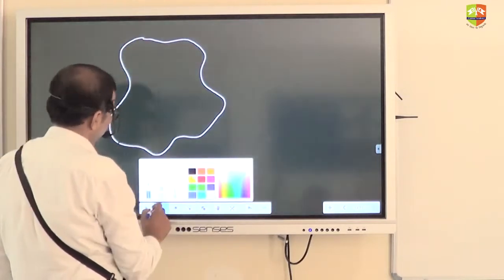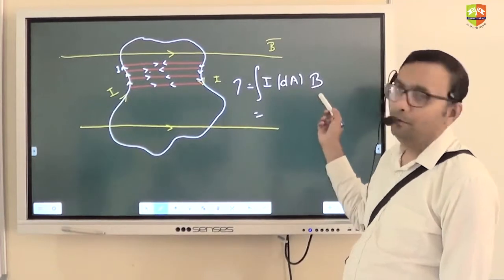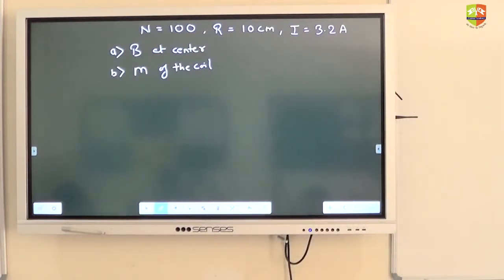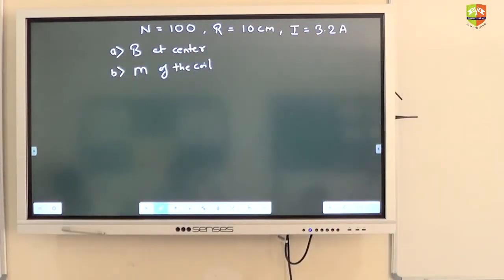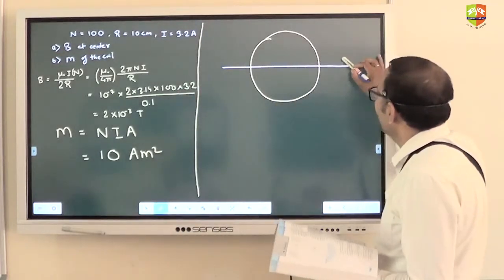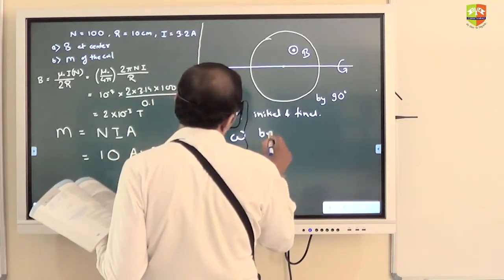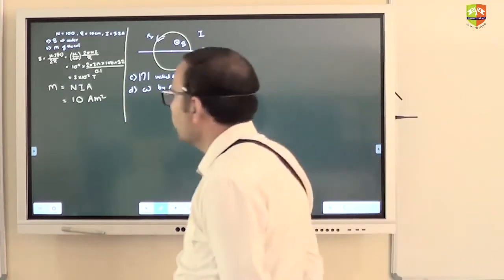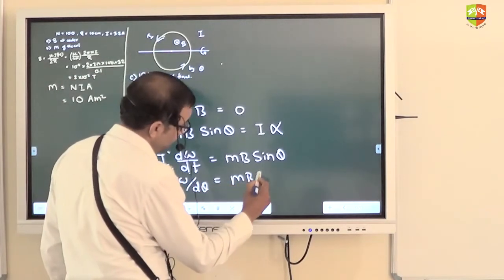Magnetic Moment 2